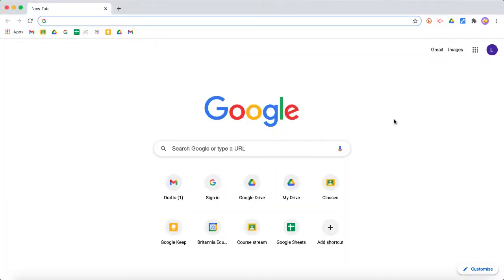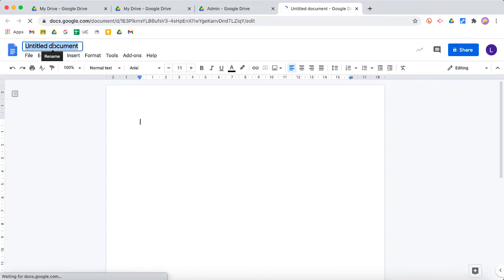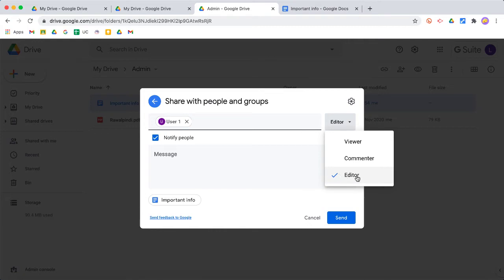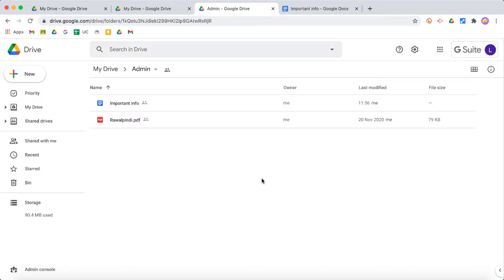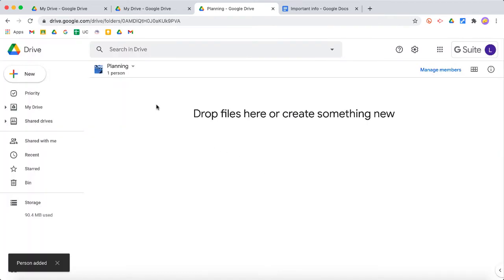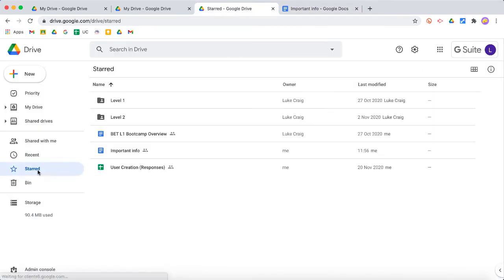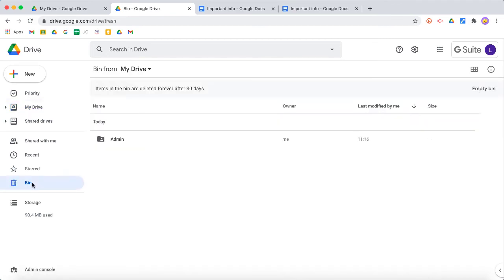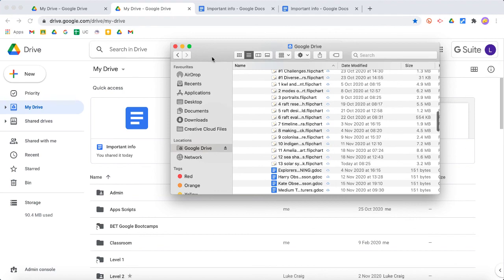Google Drive - Become a Google Certified Educator L1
This video demonstrates how staff at your school can use Google Drive to store all their files and folders and how to share them with other people.

After watching the video, have a go at the following task imagining that you are a teacher preparing for the new academic year:

1. Create a folder in your My Drive called New Class, with 2 more sub-folders called Lesson Plans and Resources. Share the Resources folder with someone and give them edit access.
2. Make a copy of this lesson plan and call it Science Lesson 1. Move it to your Lesson Plans folder.
3. Create a new blank Slides presentation in the resources folder called Science Lesson 1 Slides.
4. Get the link to that presentation and email it to someone in your organisation so that they can view it only.
5. Challenge. Give the person above view access that expires in the next week.